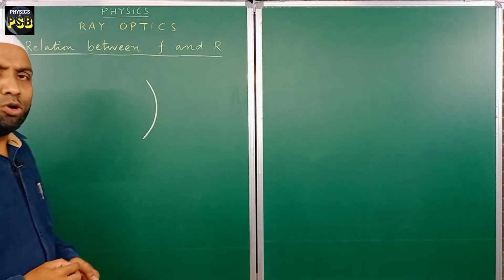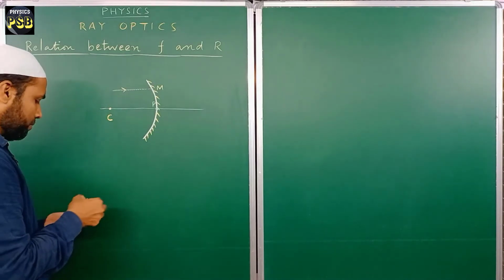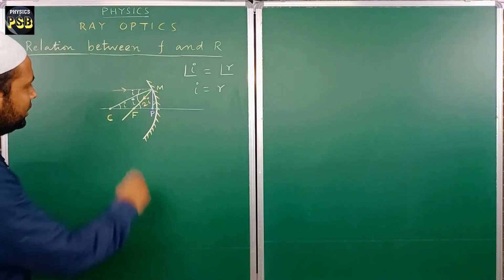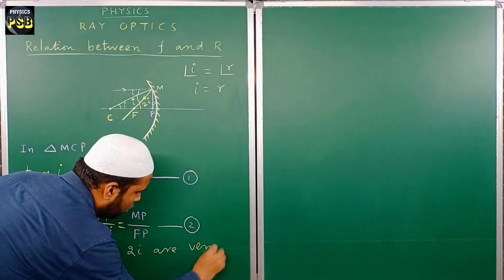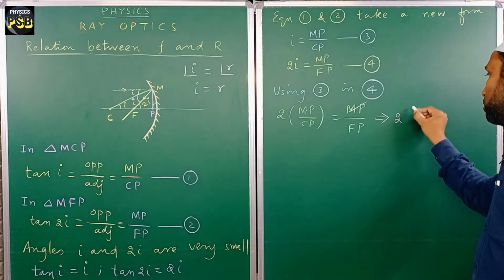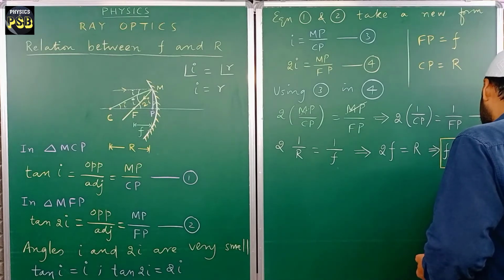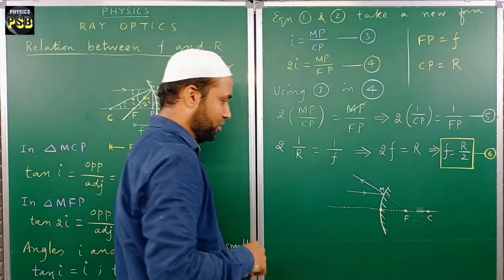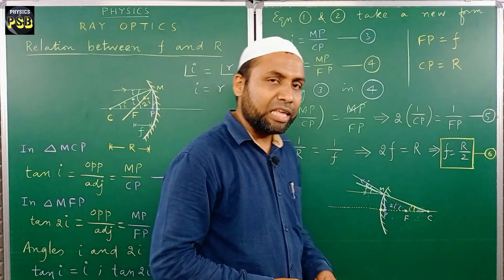Relationship between f and R | spherical mirror | Ray Optics |12th Physics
This video shows the method of derivation of relationship between f and R of a given spherical mirror.@siddeeqbasha

My Laptop
Acoustic Foam
Tripod Stand